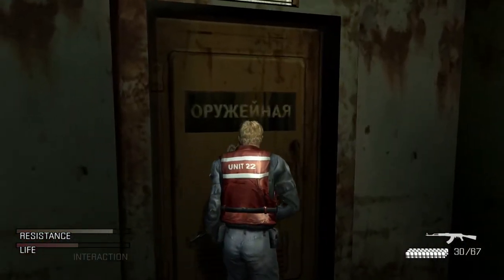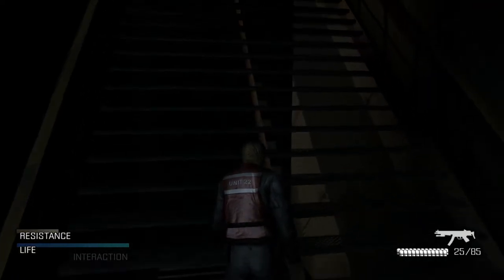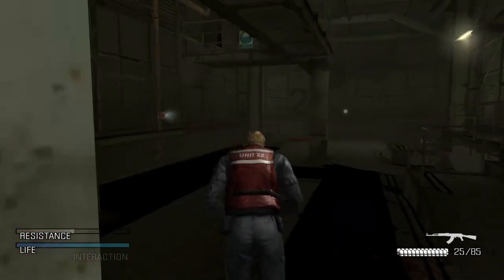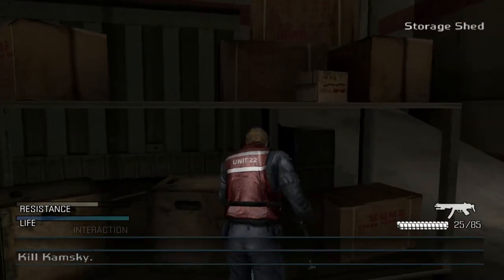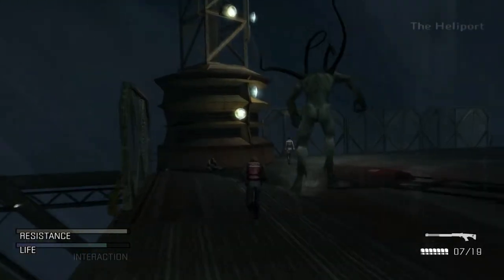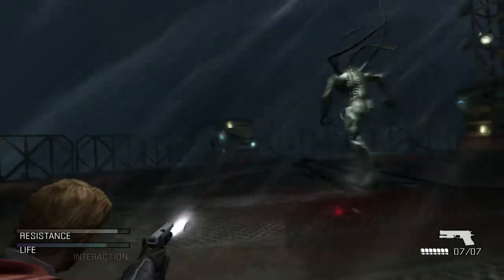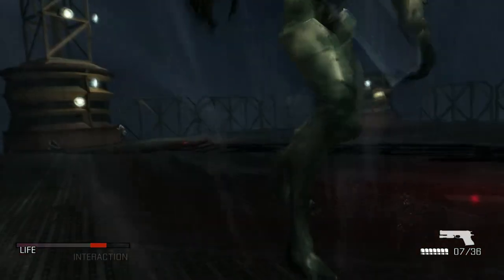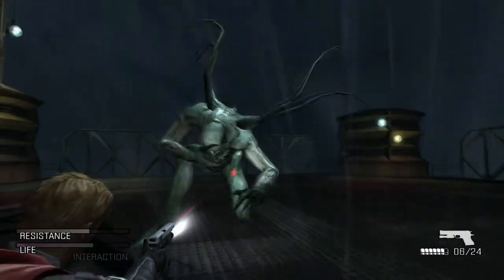Cold Fear Ep. 7 - The Rather Abrupt End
Welcome to my Let's Play of Cold Fear, a survival horror game that I've been interested in playing for a very long time. I felt in the mood for a cheesy and silly game, and Cold Fear delivers that in spades. As such I won't be taking the game seriously at all, nor can I promise I'll finish the game, but I can promise I'll continue the series as long as I'm having fun!